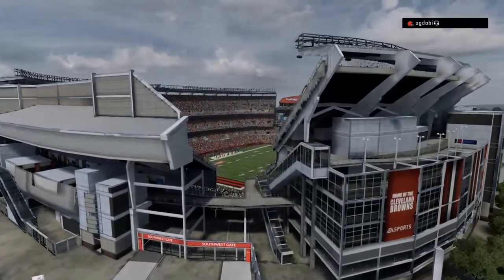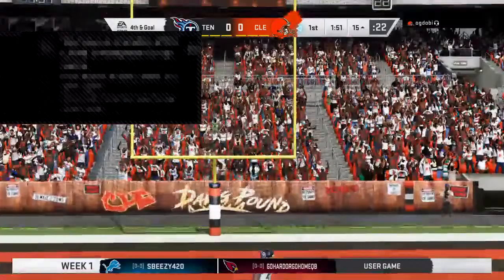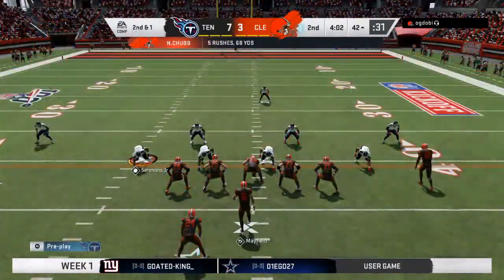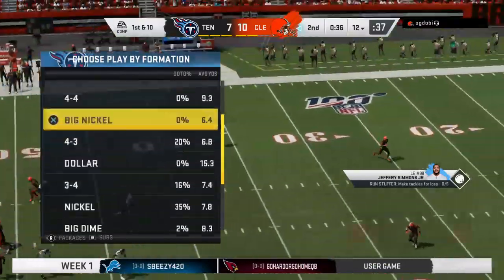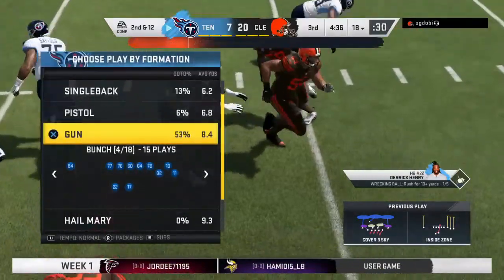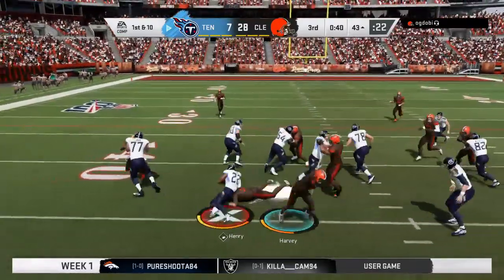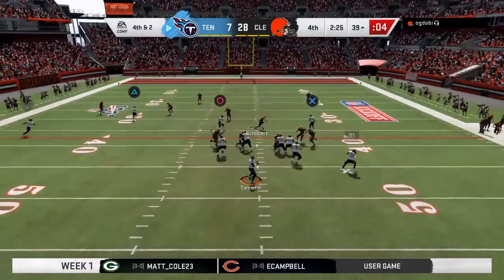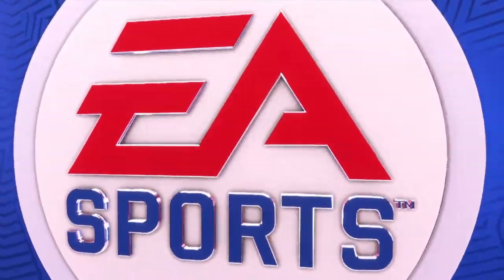Browns vs titans week 1